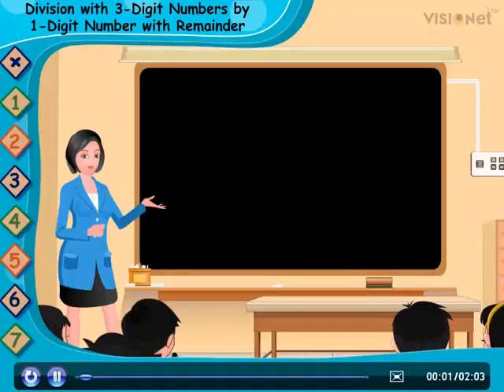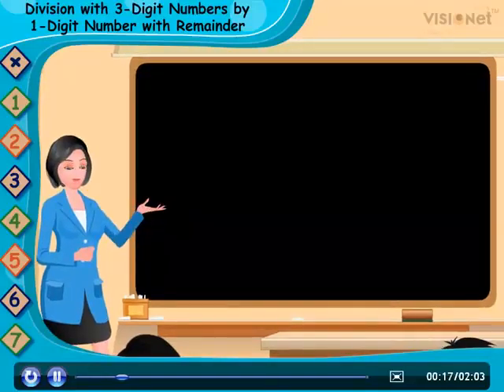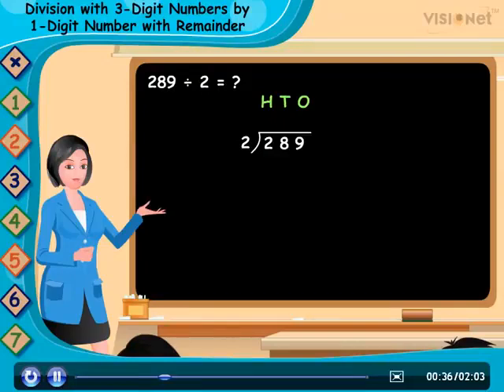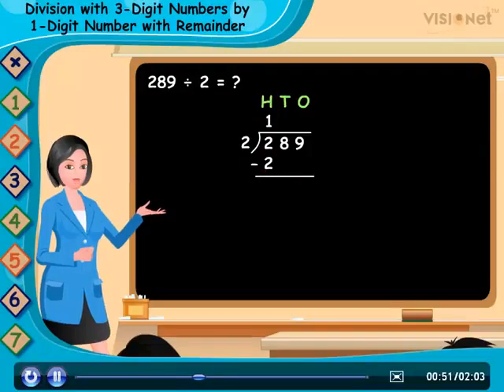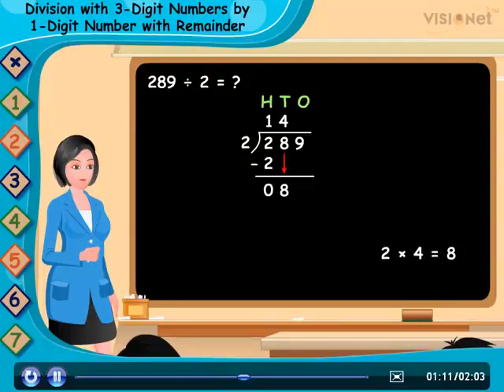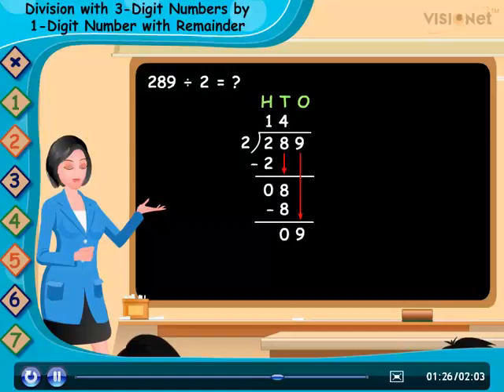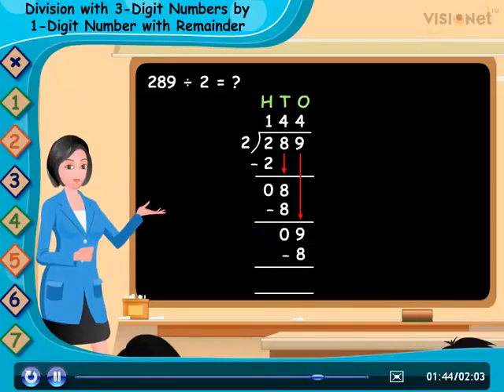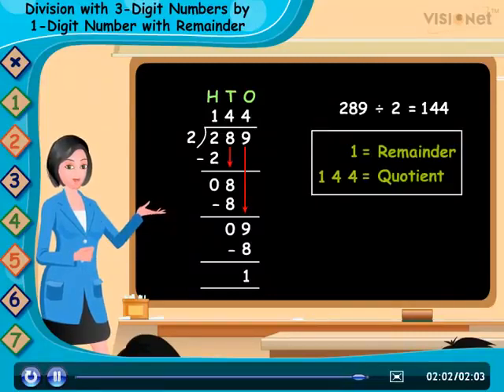Division with Three Digit Numbers by One Digit Number with Remainder Division CBSE Class 3 Maths